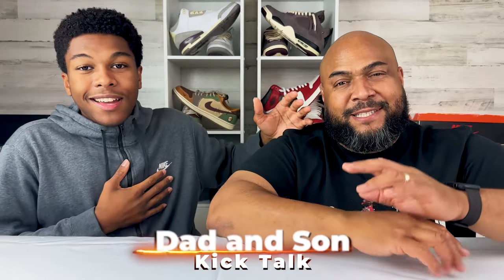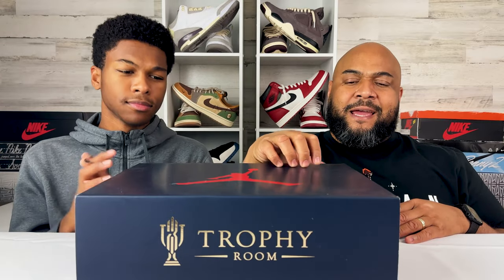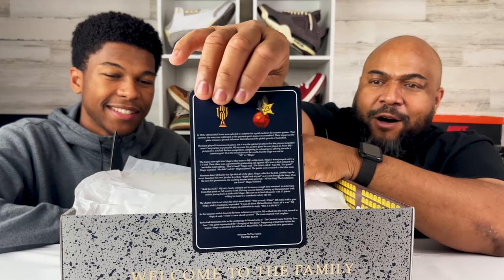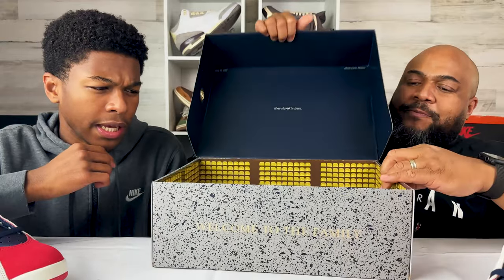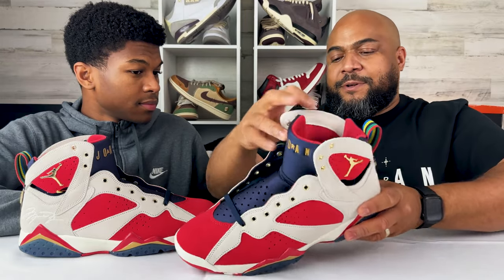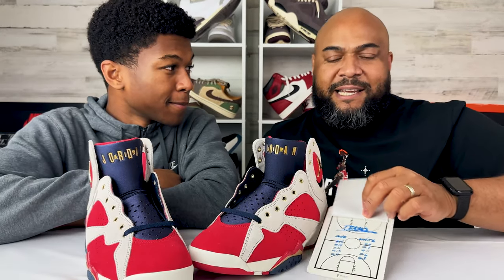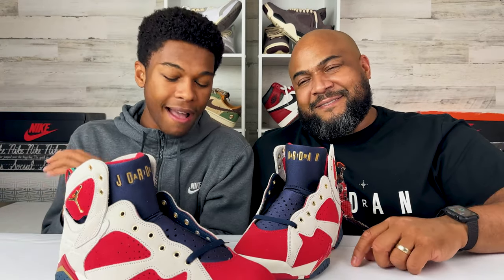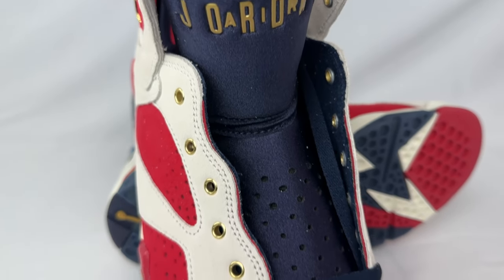Trophy Room Air Jordan 7 'New Sheriff in Town' | Unboxing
The Trophy Room Air Jordan 7 'New Sheriff in Town' combines one of the best stories in MJ history with amazing design and detail.  Tied to the 'Greatest Game Nobody Ever Saw' some have this in the conversation for Sneaker Of The Year.  Tune in as we talk the history, design and detailing on this artistic release.

I'm Daddy Seed, also known as Trey. My son, Nigel, and I bring you "Dad and Son. Kick Talk." We're lovers of sneakers and we talk about how to level up your sneaker game from a dad and teen perspective.

We respect each others opinions, laugh and learn, and I teach him valuable skills I've learned and honed over the years about shoes...and some of everything else.

👉🏽 Turn on your notifications bell so you don't miss an episode
👉🏽 Talk to us in the comments! Let's have some conversation! We love to hear your thoughts and we love to reply.

Daddy Seed